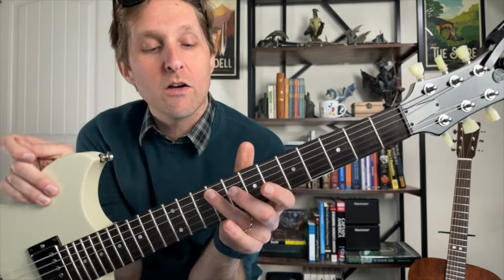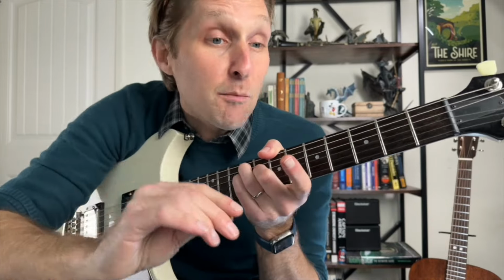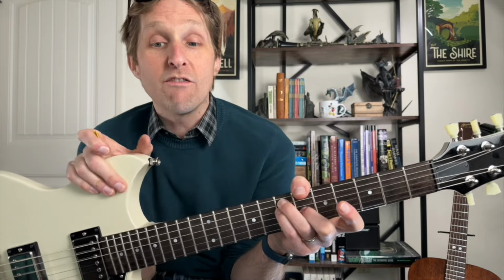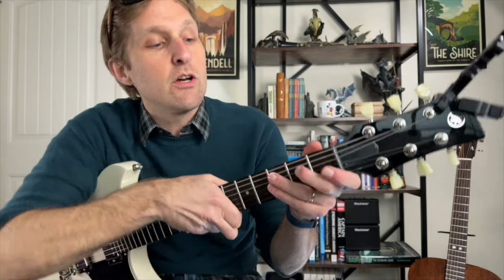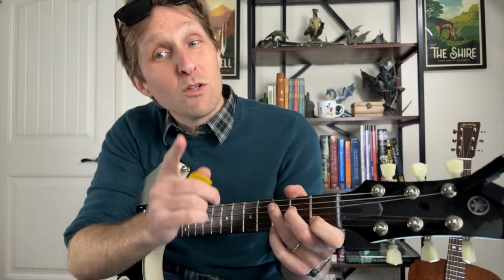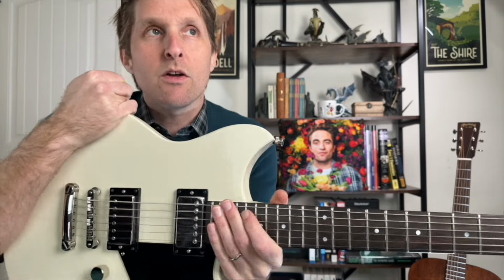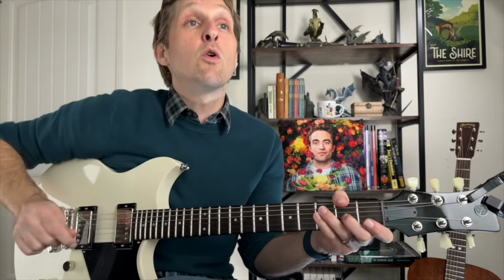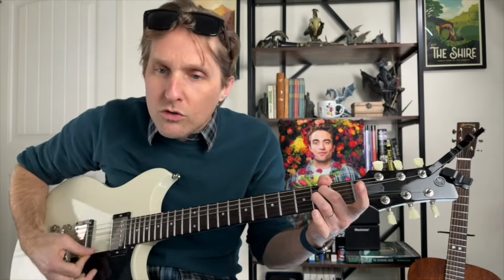Sunday by The Cranberries Guitar Tutorial - Guitar Lessons with Stuart!